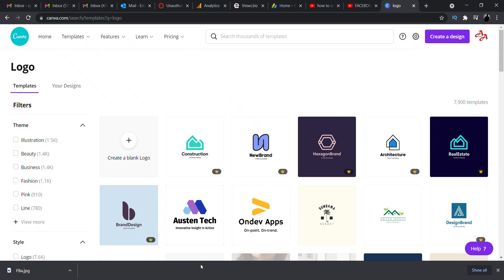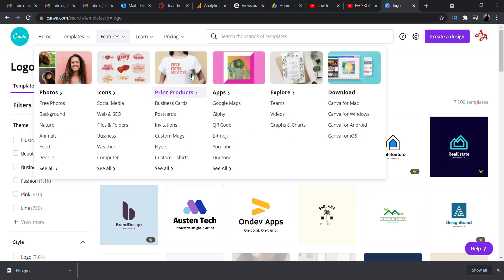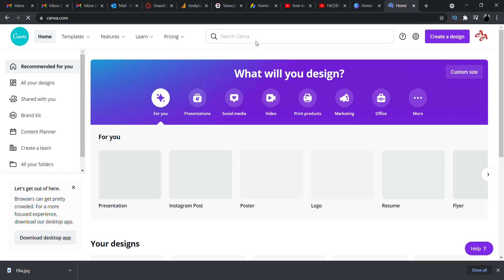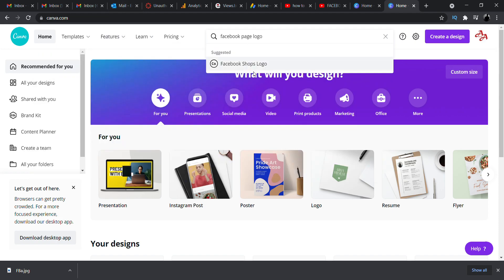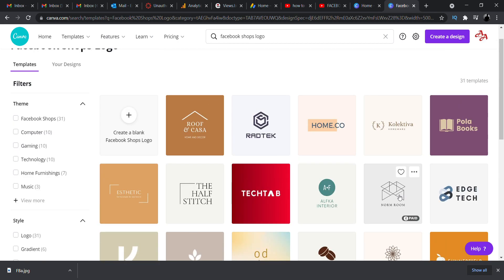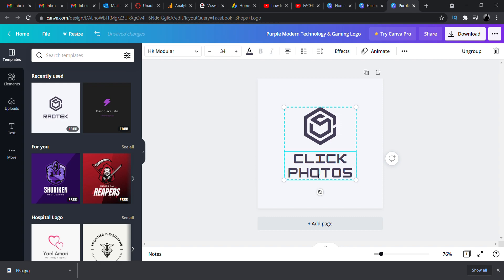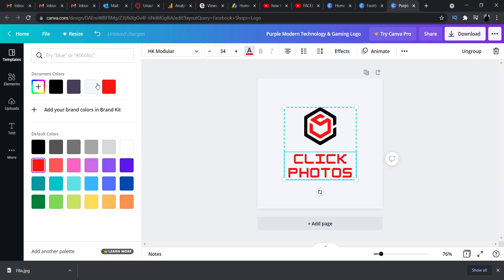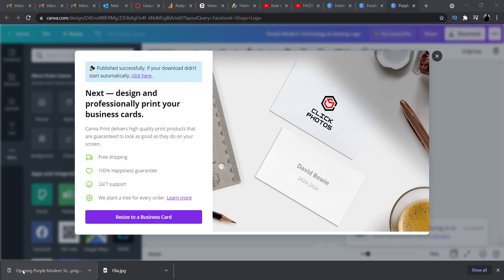How to make your own logo for free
Choose a logo template or create one from scratch.
Personalize the colors, shapes, and symbols to suit your brand.
Add or edit the text to showcase your brand or business name.
Share your design with your colleagues and collaborate in real-time.

Save your logo and attach it to all your marketing and brand materials.